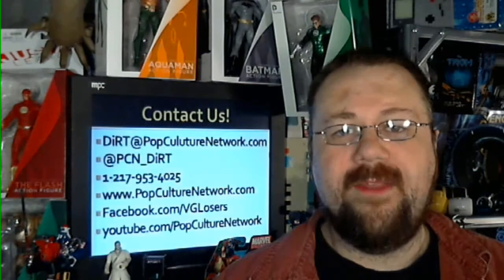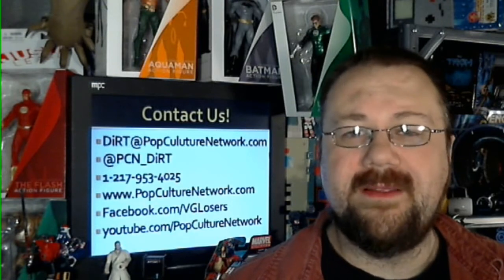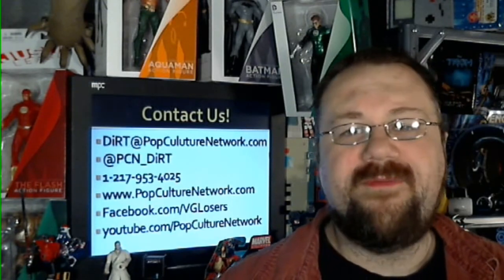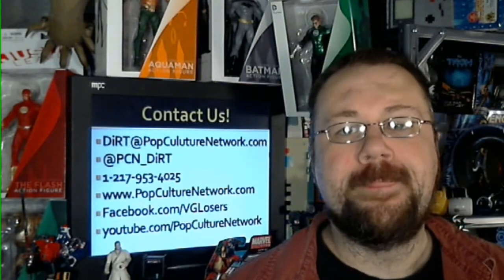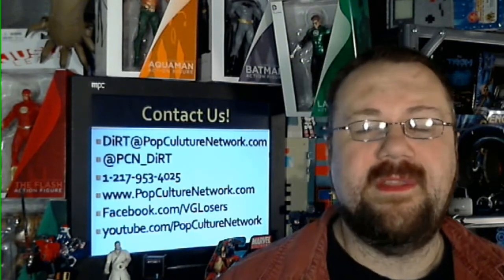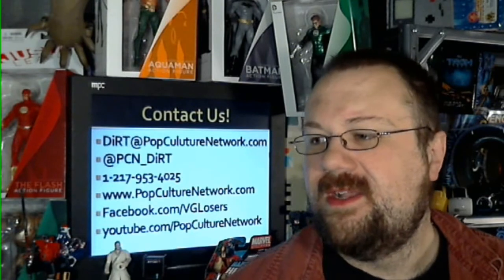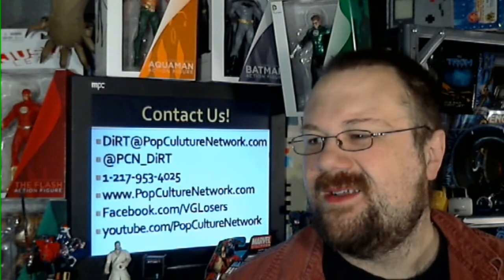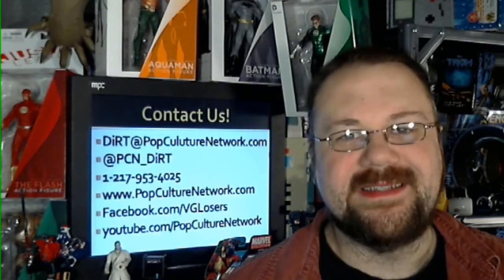The News Desk: Dark Bobbling PowerCon Knights!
Play Arts Kai went nuts at TGS showing off new Batman figures! Plus, Jazwares is still making Mortal Kombat figs, more Mr Potato Heads are on the way, FURBY is back! And just in time for PowerCon, we've got a look at Masters of the Universe Bobble-Heads!